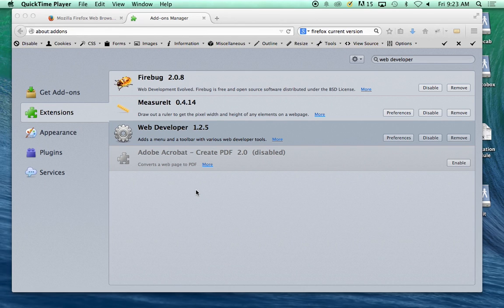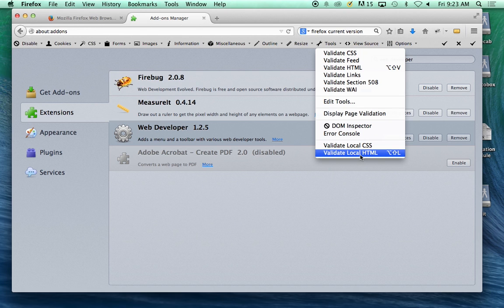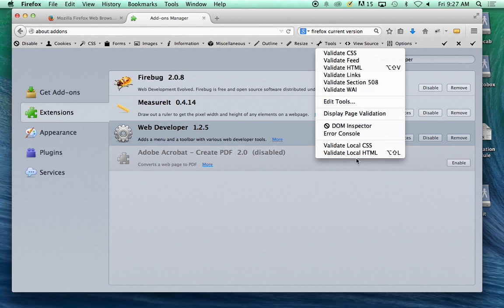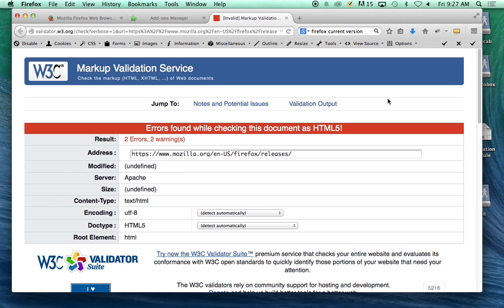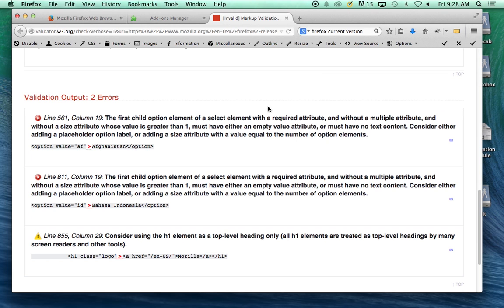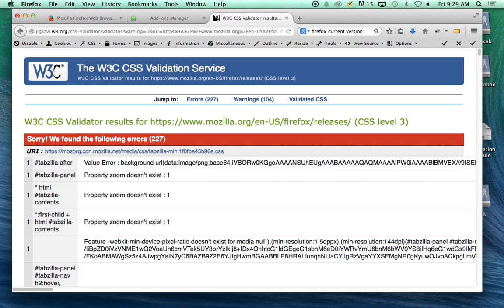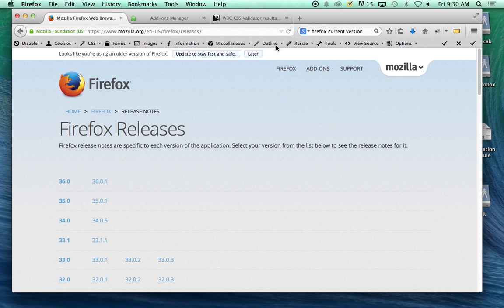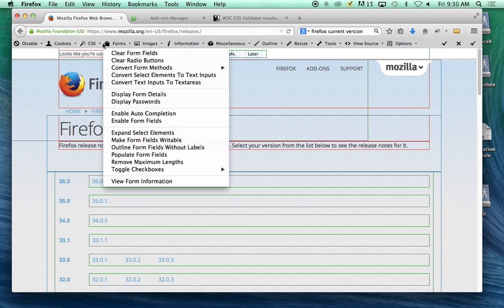Web Developer Toolbar basic usage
This tutorial covers basic usage of the Web Developer Toolbar tools that you will need to use for this class.